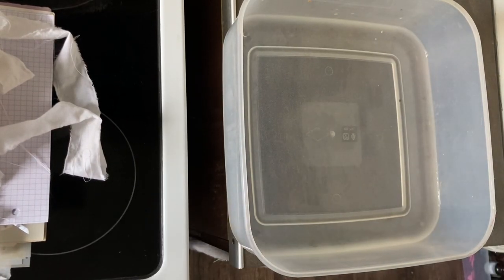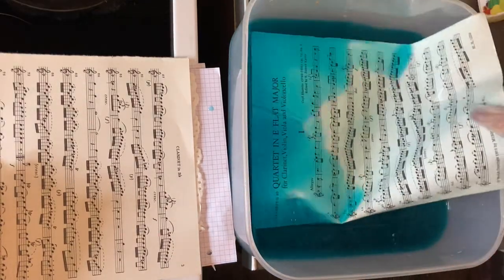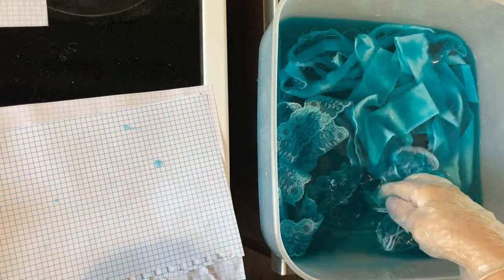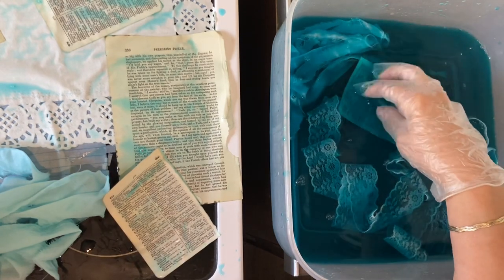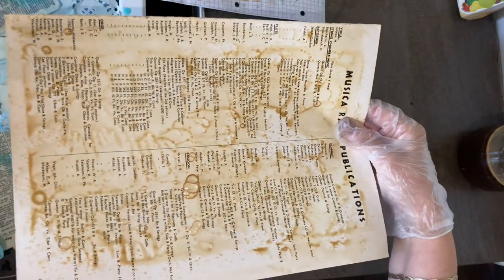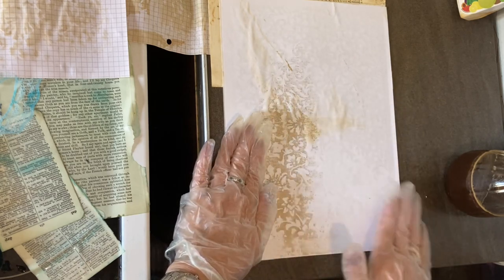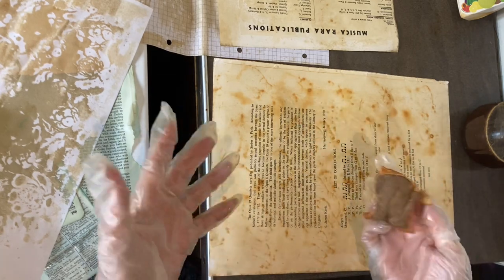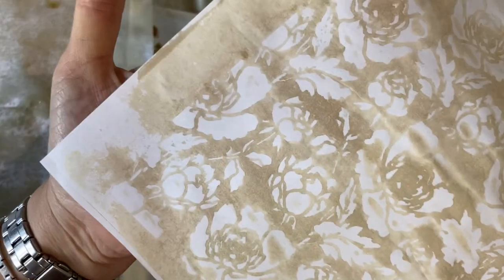Food colouring dyed papers and fabric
Dyed paper, book pages, lace, bedsheet etc with food colouring